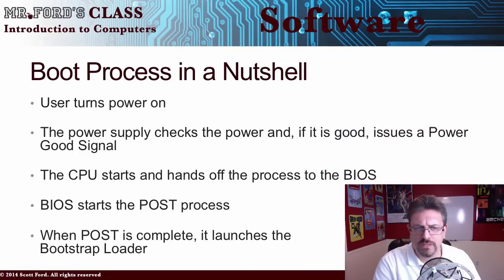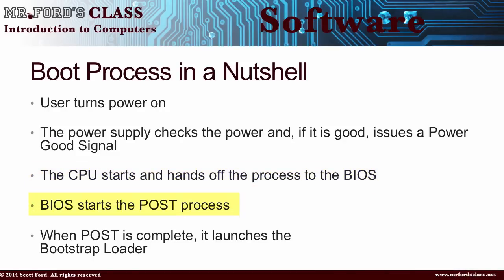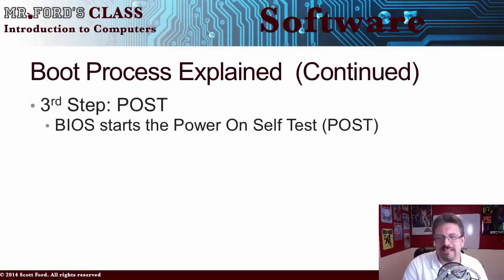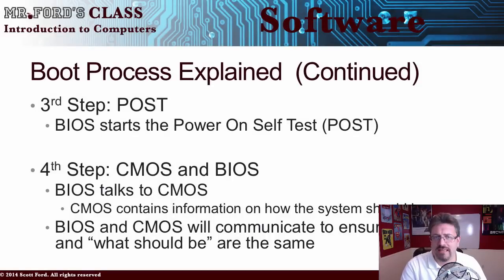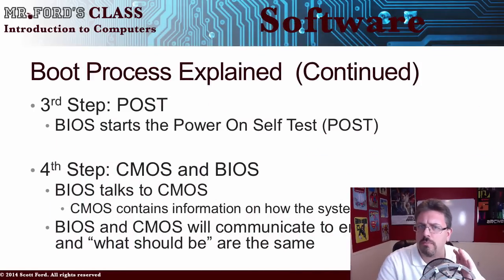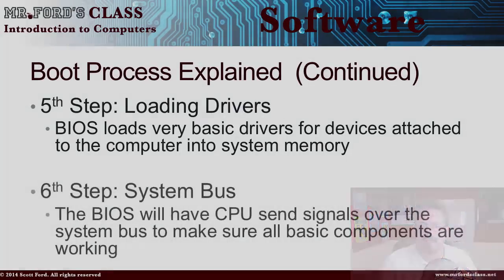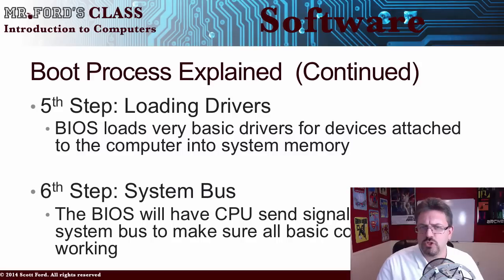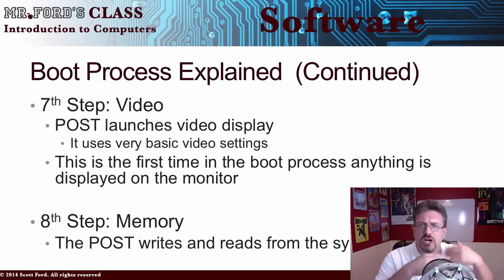Computer Software : Computer Boot Process (03:02)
Computer Software : Computer Boot Process (03:02)

Welcome to one of the geekiest videos in the entire series. This video will introduce you to the computer boot process, the way a computer starts from the moment you turn the computer on, till the operating system kicks in.

Lesson 2 in our Computer Software series. This is part of our Introduction to Computers lecture series.